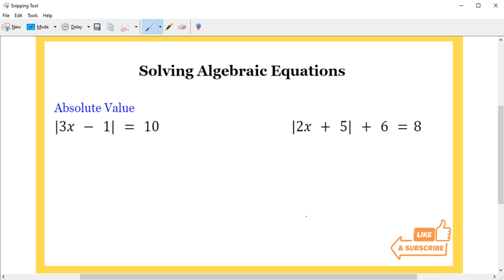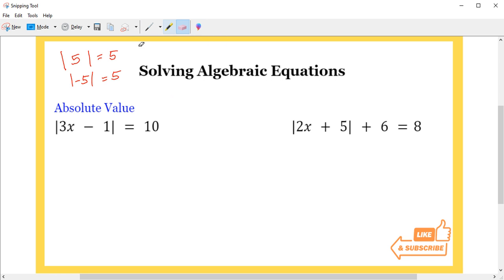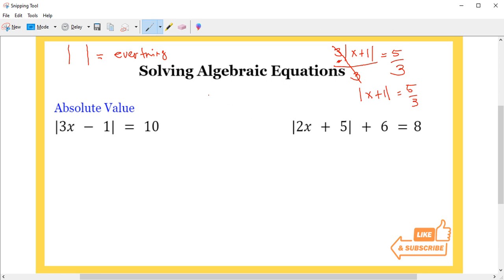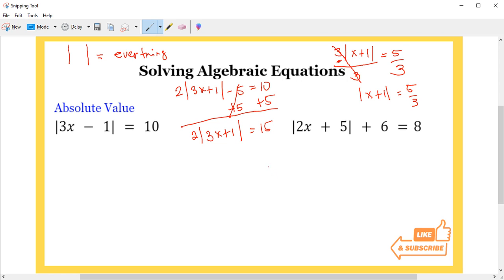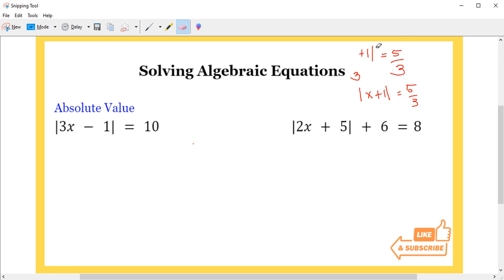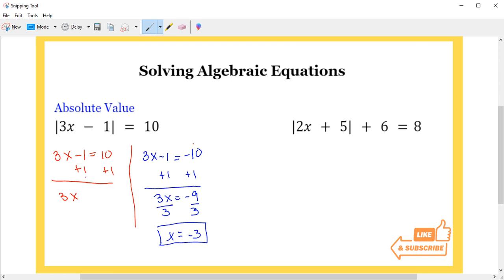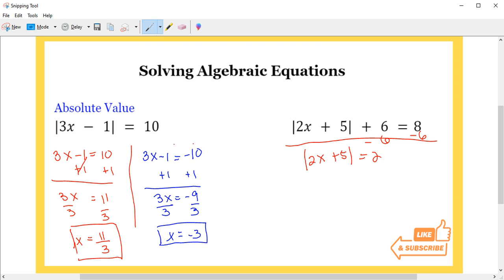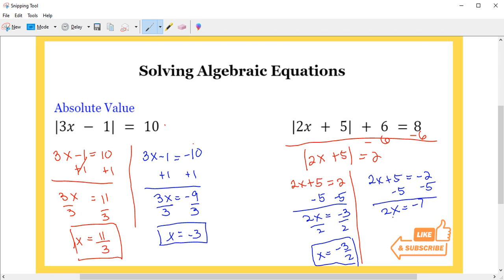Solving an Absolute Value Equations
Solving Algebraic Equations with an Absolute Value.